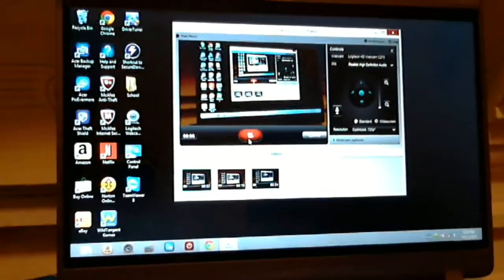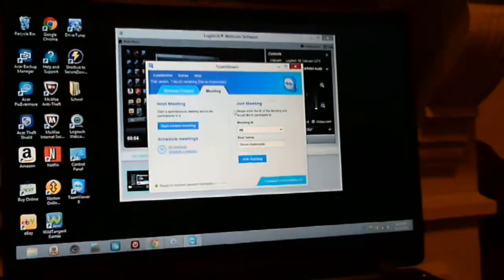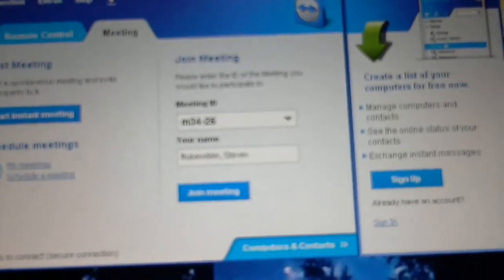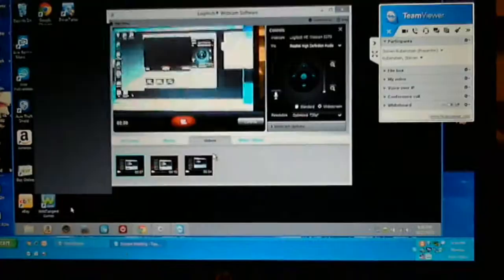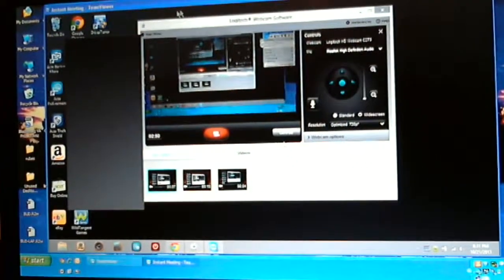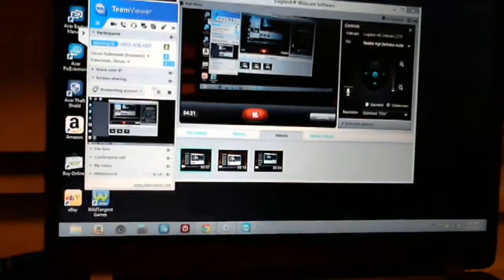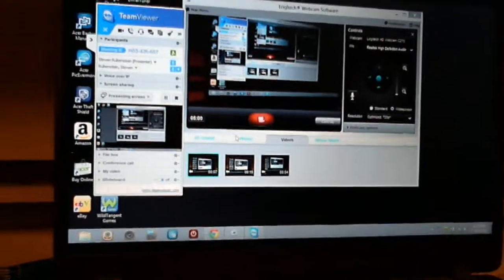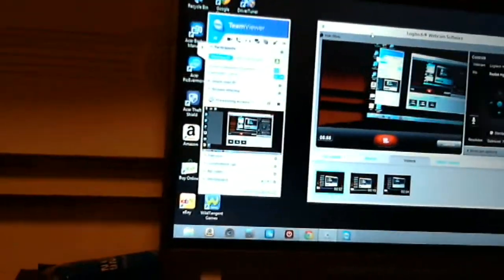Week 2 Individual Assignment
My week 2 individual assignment about team viewer